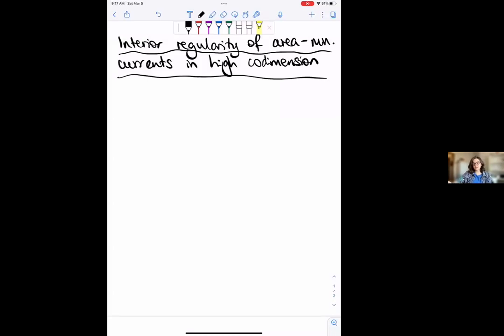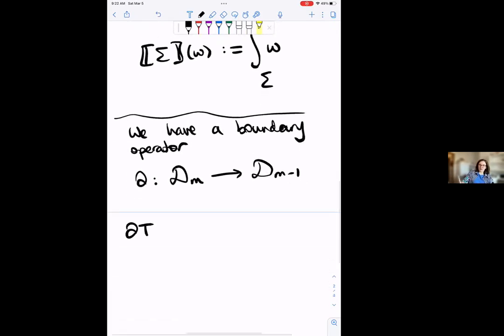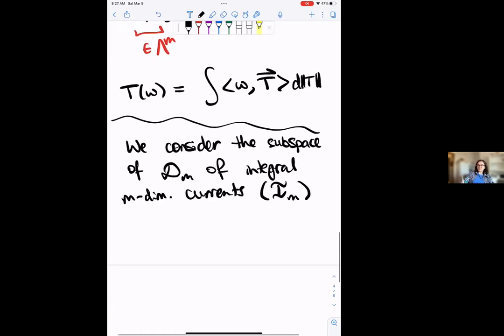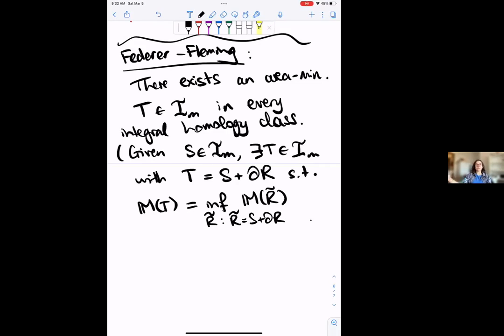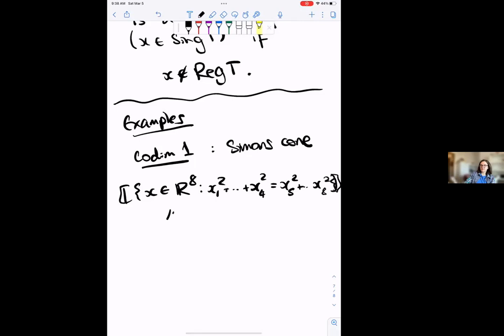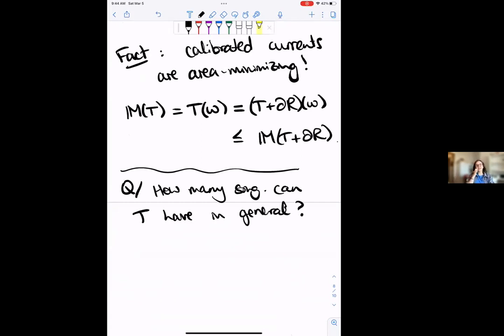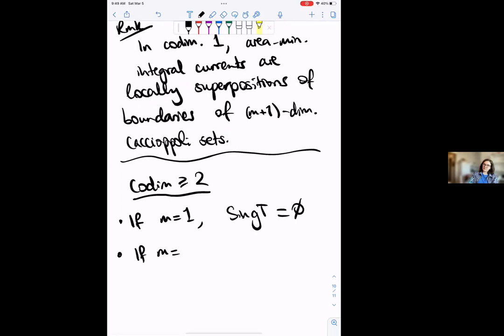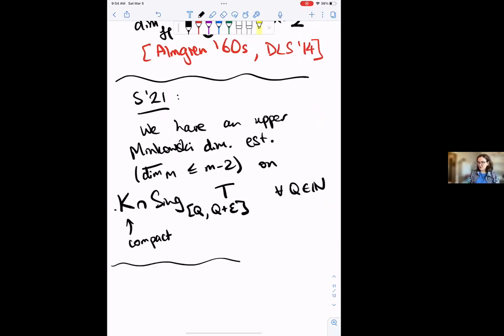S01T01 Anna Skorobogatova 01